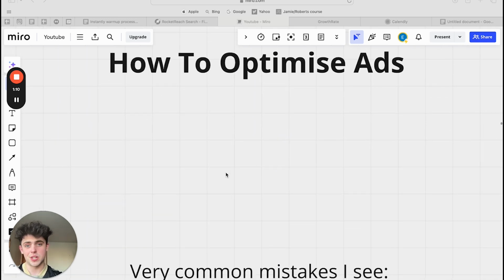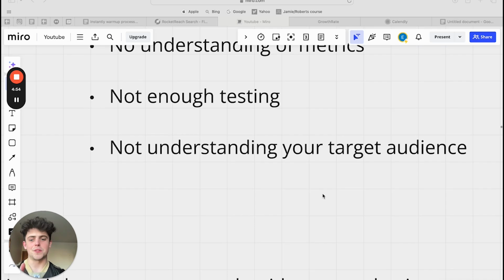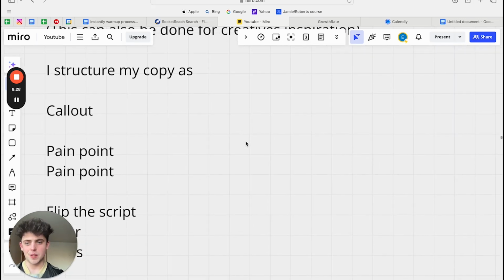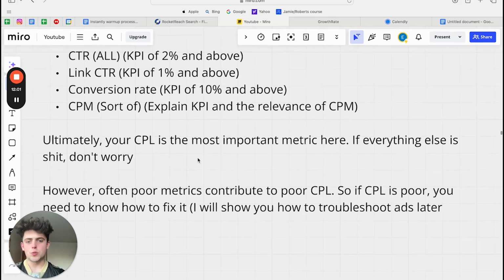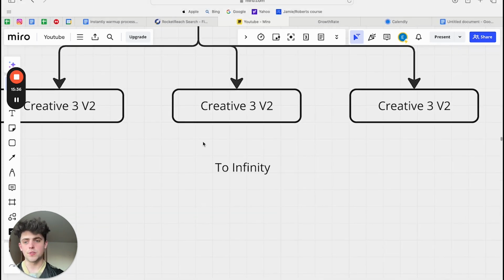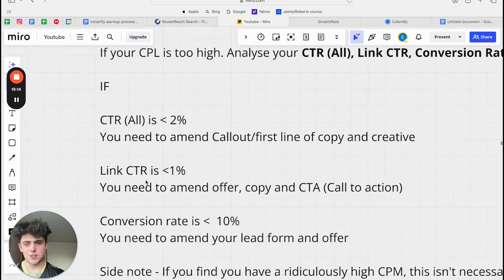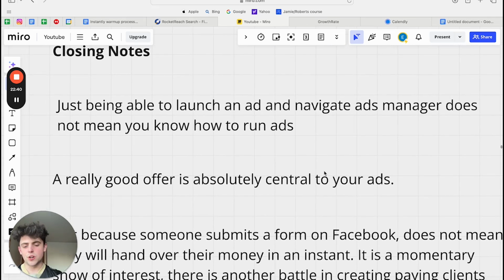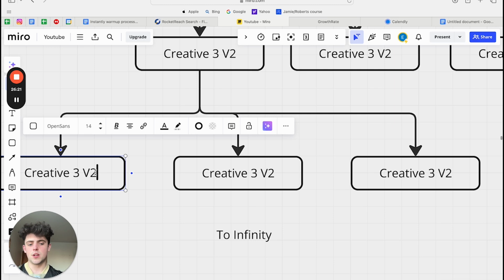STEP BY STEP: How To Get Results With Facebook Ad Campaigns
For my younger self and anyone in the same position I was in, I hope this can be a useful video for you

For any unanswered questions, you can catch me on my Instagram